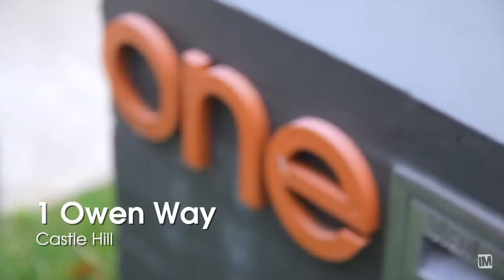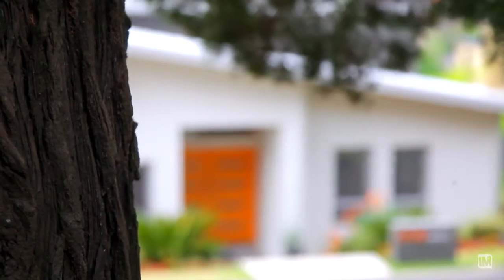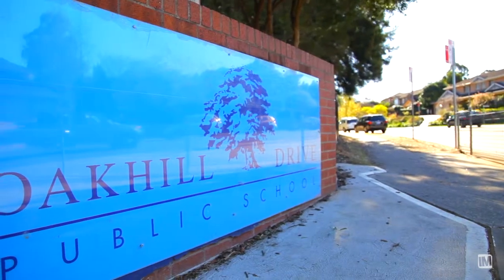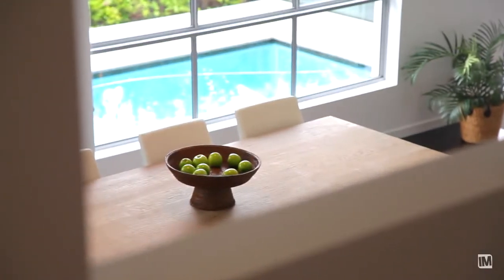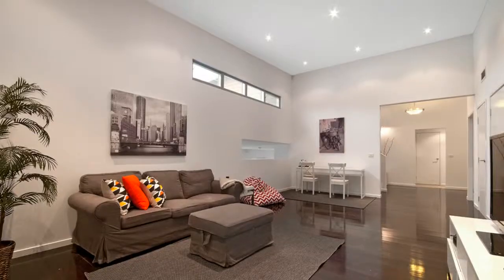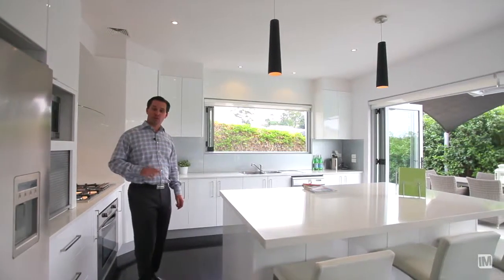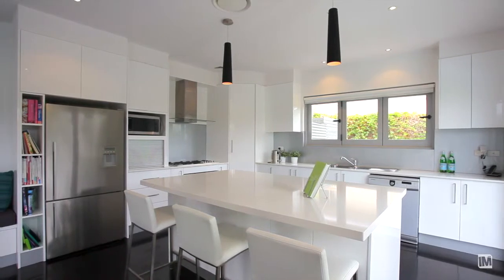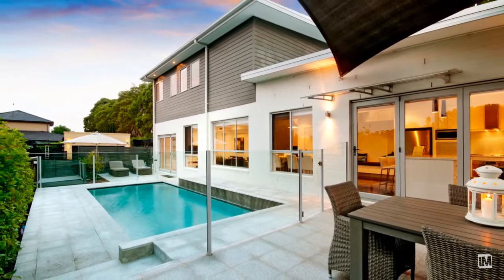1 Owen Way - Ray White Cherrybrook & West Pennant Hills